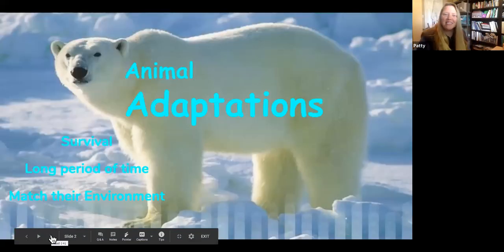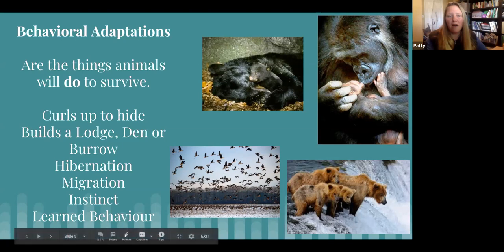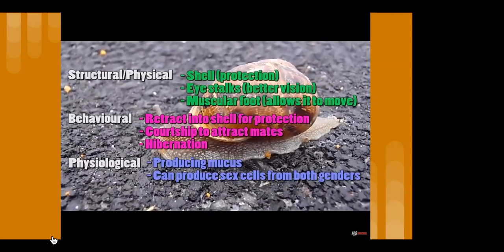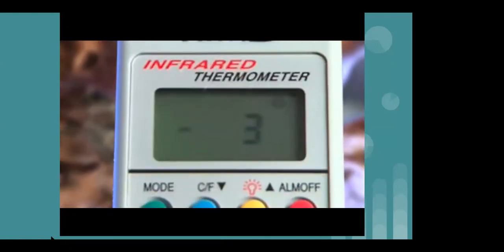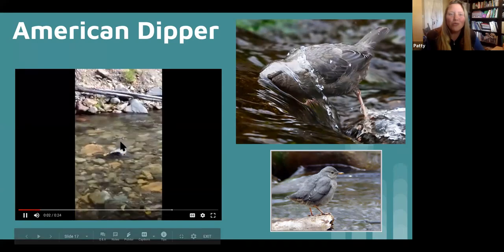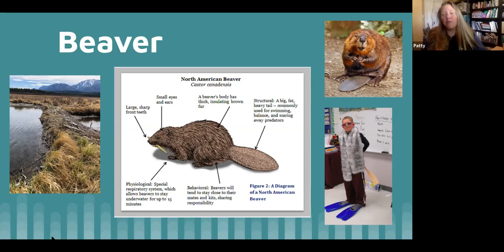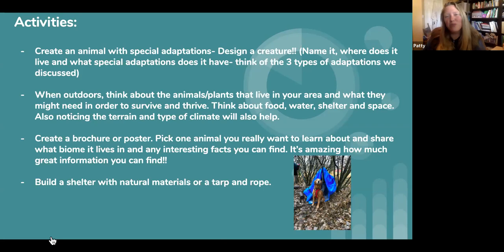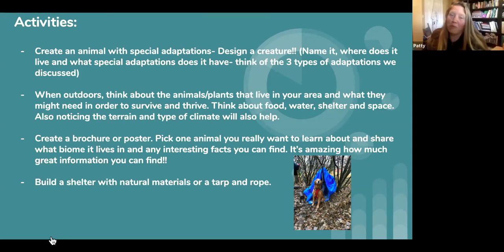Wild Voices Online - Animal Survival Instincts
This is a recording from the Wild Voices Online series students.  You can find more live sessions like this in May and June 2020 at cbeen.ca/wild-voices-online